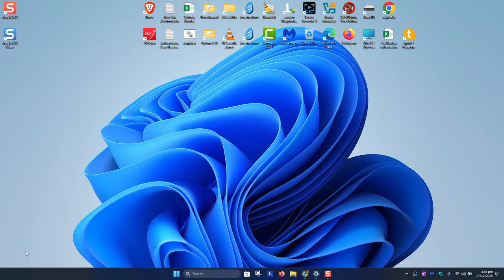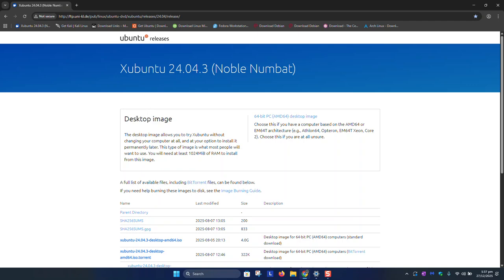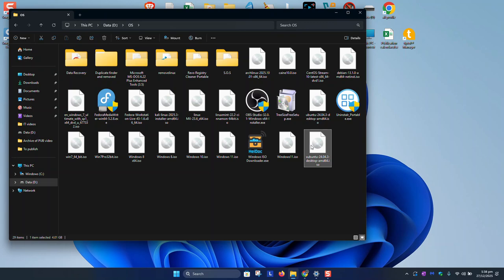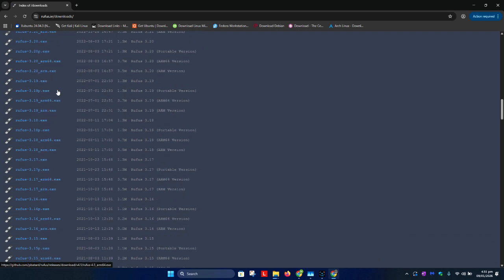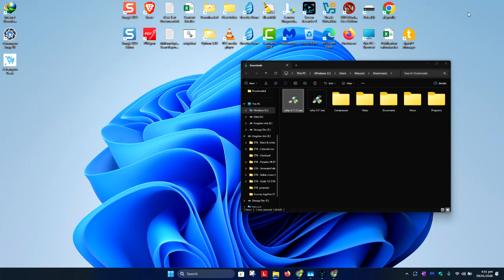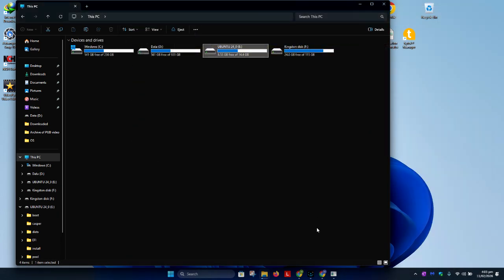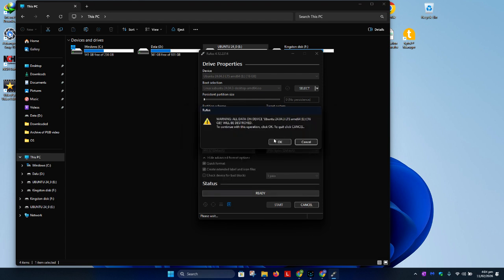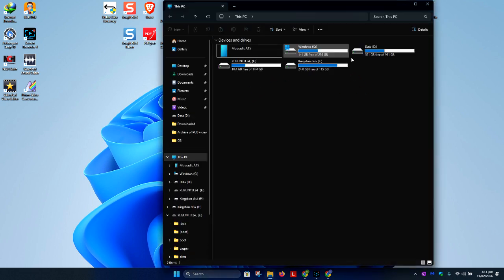How to Create a Bootable SD Card for Xubuntu (Step‑by‑Step Tutorial)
Want to install or try Xubuntu from an SD card?
In this video, I’ll show you how to create a bootable SD card for Xubuntu step by step, using simple and free tools.
✅ Works on Windows, Linux & macOS
✅ Perfect for old PCs & low‑spec machines
✅ Beginner‑friendly Linux tutorial
📌 What you’ll learn:

How to download the Xubuntu ISO
How to create a bootable SD card safely
Best tools for SD card booting
How to boot Xubuntu from an SD card

💡 This method is ideal if:

Your device doesn’t support USB boot
You want a portable Linux system
You’re testing Xubuntu before installing
Create a Bootable Xubuntu SD Card Easily (Windows, Linux & macOS)
How to Make a Bootable SD Card for Xubuntu – Beginner Friendly Guide
Boot Xubuntu from SD Card | Complete Installation Guide

💬 Comment if you face any issues!